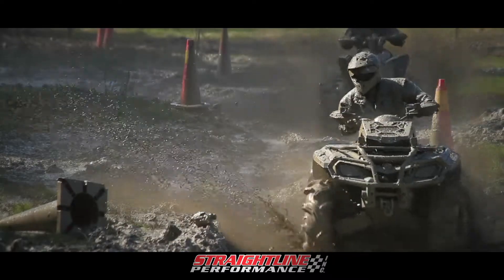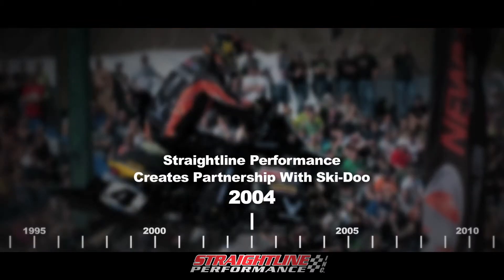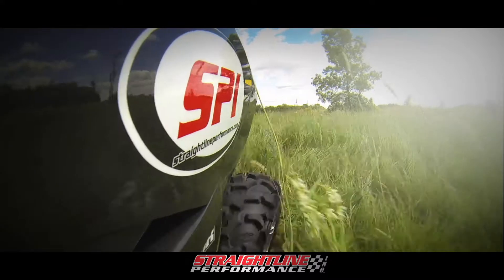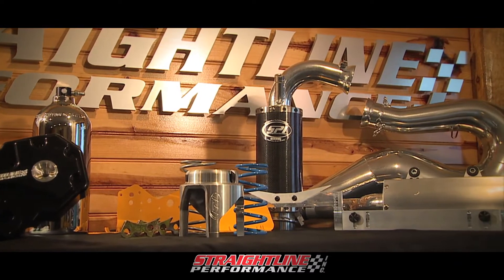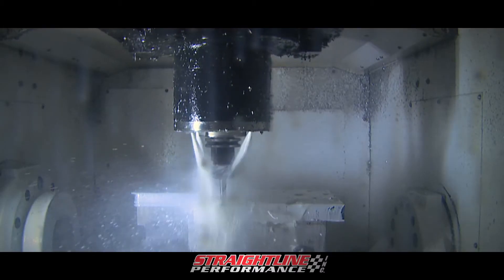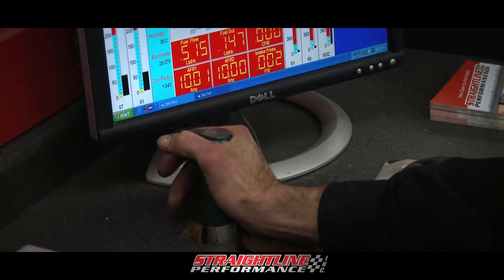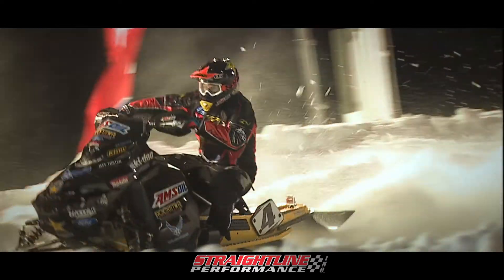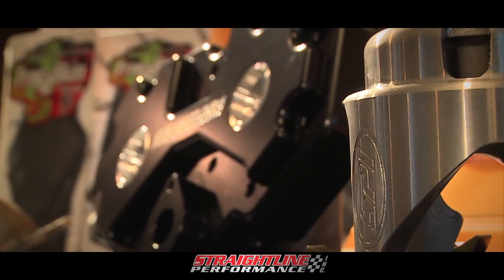Straightline Performance INC.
Straightline Performance INC, who we are as a company.